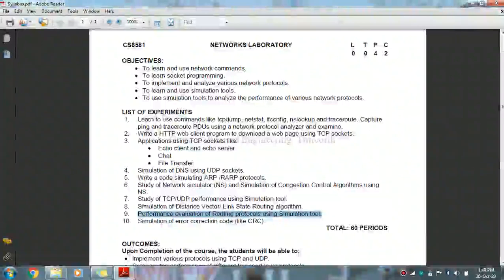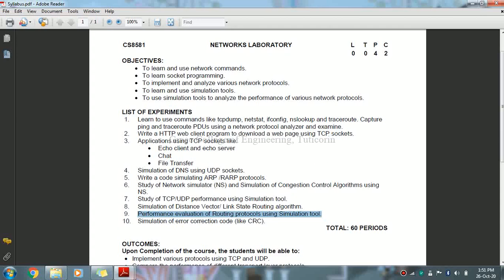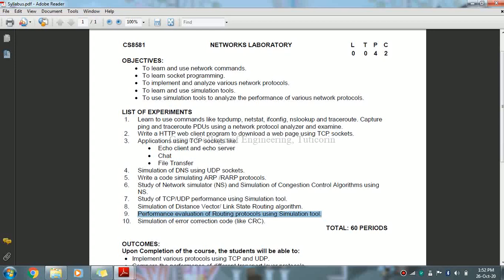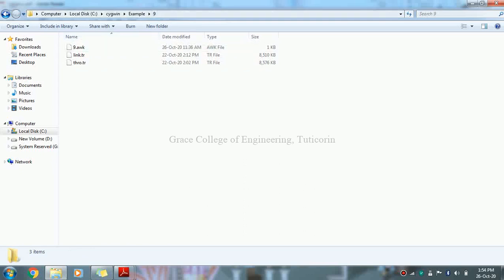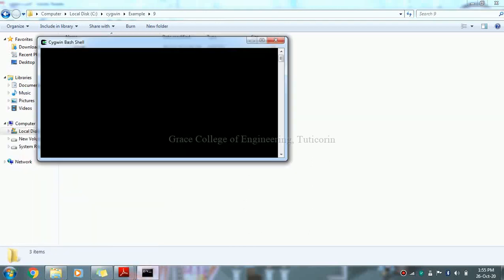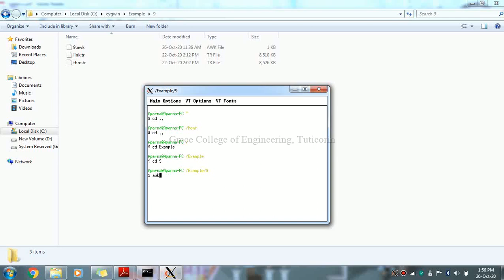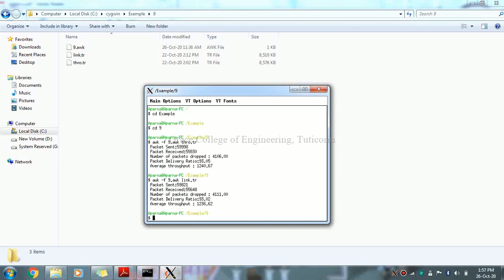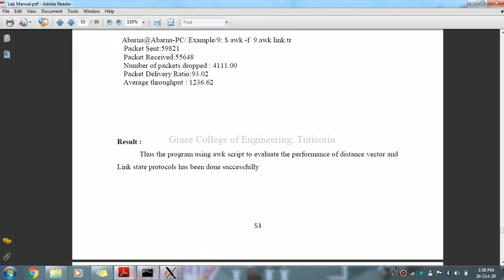GRACE COE-CSE-CS8581-Networks Laboratory-Ex9-Performance evaluation of Routing protocols.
This video describes how to write a program using awk script to evaluate the performance of distance vector and Link state protocols